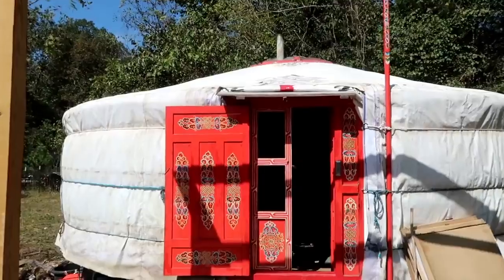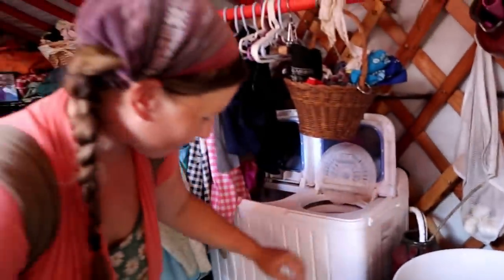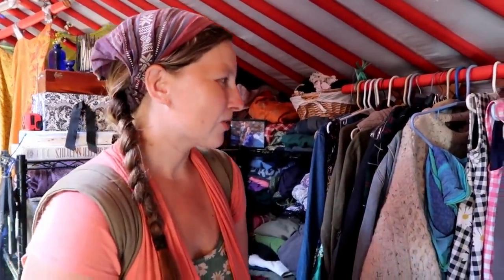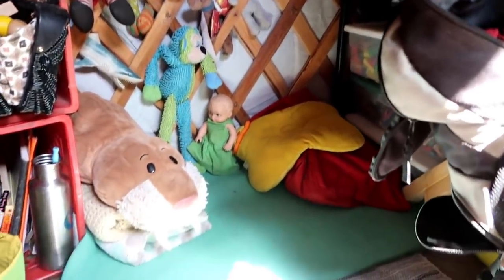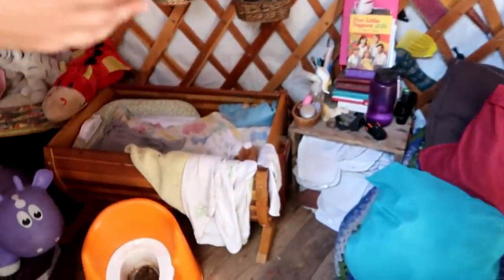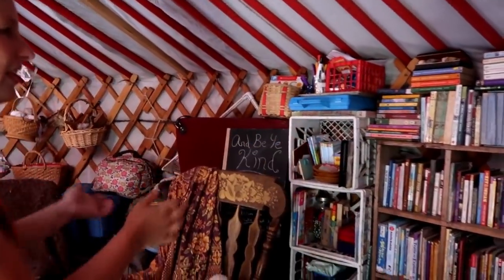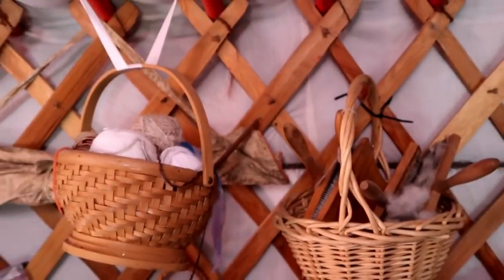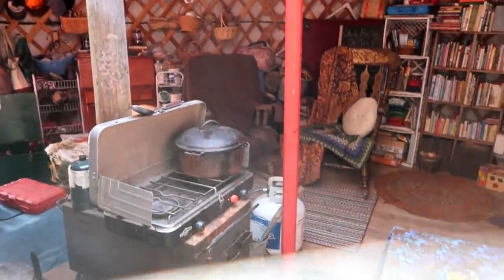Tiny House YURT Tour - Off Grid Living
For more information on off grid yurt living, visit the Kellogg family blog:

Mail: (No boxes please.)
Kip Smyth

If you make a purchase within 24 hours of clicking, we get a small commission NO MATTER WHAT YOU BUY and it helps us to be able to continue making these videos.